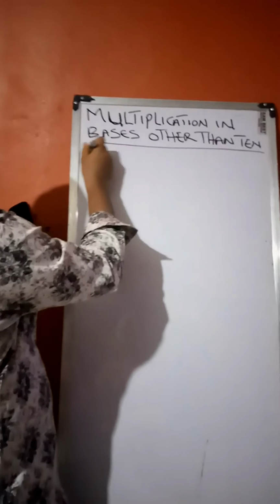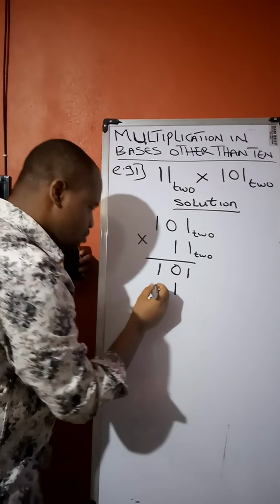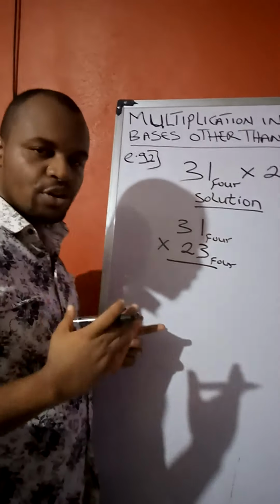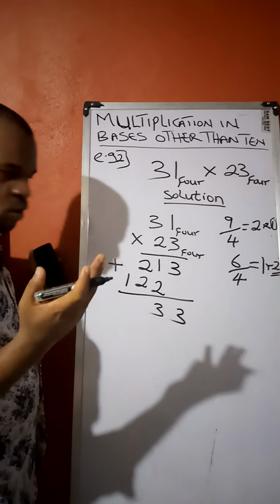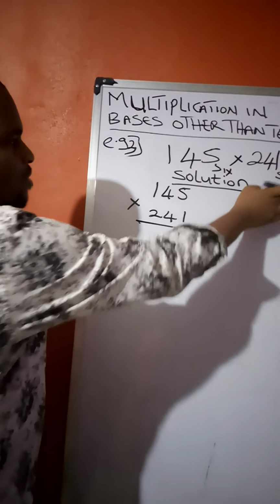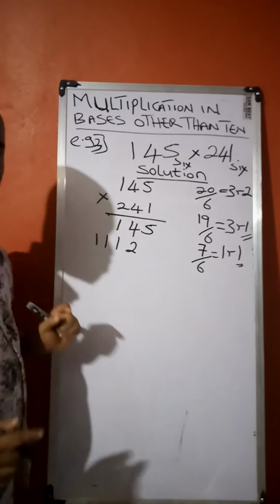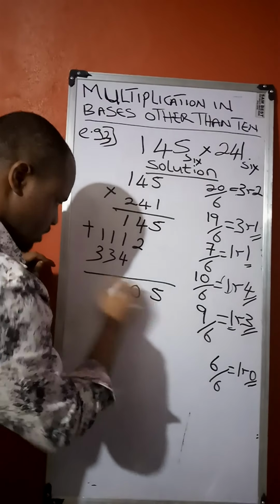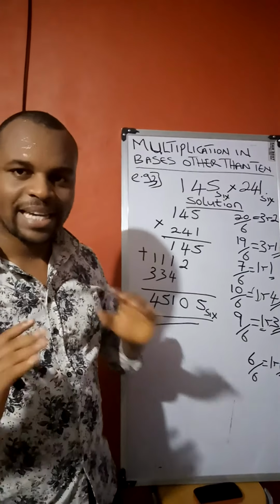Multiplication In Other Bases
This video shows how multiplication is carried out in a base other than ten